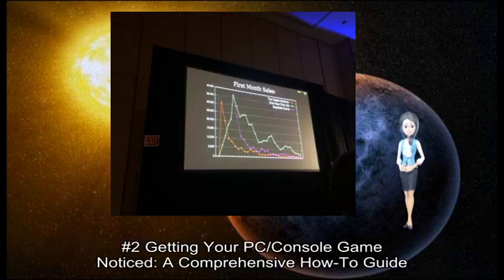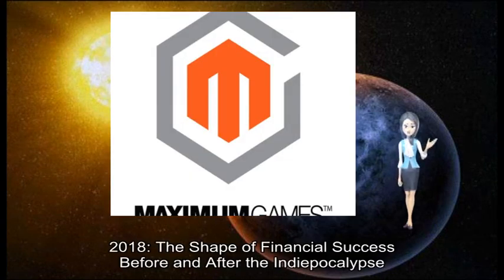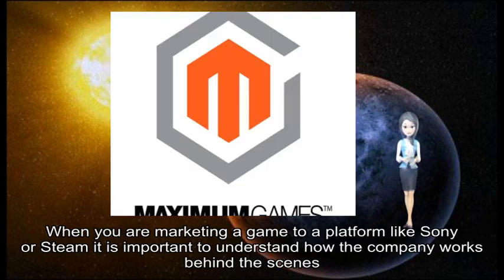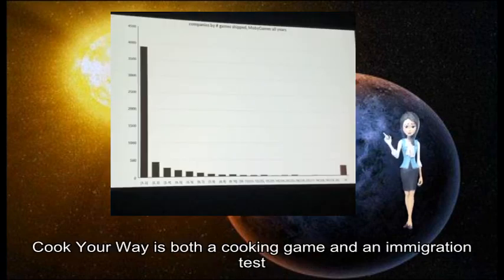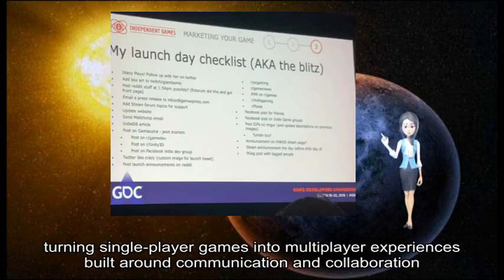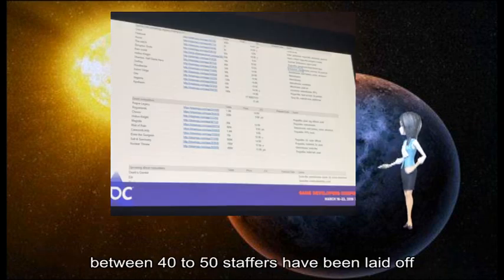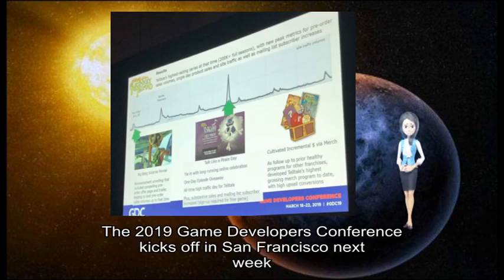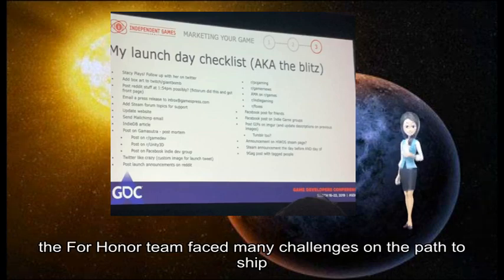03262019 Gamasutra: Chris Zukowski's Blog - The best slides I saw at GDC 2019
game information about: ’ s, GDC, late afternoon breeze, Statue, Liberty, image #, Your PC/Console Game Noticed, Comprehensive How-To Guide, chart maps, Telltale, ’ s, Monkey, big green arrow, Episode, email address, whole talk, Essentially, blog post #, Your PC/Console Game Noticed, Comprehensive How-To Guide, Kingdoms, Castles, Call-To-Action, good placement, email list signup, lead magnet #, Game, Scratch, Mike Rose, todo list, [ email, Didn, ’ t, X, MobyGames, game –, studio name, light years, damn industry, game #, Decorticating, Dead Cells, Deep DiveWhen Dead Cells, Motion Twin, Shape, Financial, Indiepocalypse, Orange, Jason R, orange line, green line, games now-a-days, Ok, Jason, weird way, launch day, make-or-break experience, Platforms, Too, Importance, Finding Your, Sony, Steam, Turns, separate departments, Promotion, Content, Game Developers, San Francisco, month organizers, n't overlook, alt ctrl, GDC, showcase Open, GDC, unique alternative controller games, March, Moscone, Convention Center, Gamasutra, year 's alt ctrl, GDC, interesting reading, sheds light, strange origin story, unique game, Cook Your, cooking game, immigration test turning, HOT SWAP, Hands, Deck, 'll need, Rush, creates competition, players scoop coal, scare wildlife, Ruins Climber, circular rope, Machinaria, lets players, media 's, similar methods, Octopad, NES, game pads, turning single-player games, multiplayer experiences, worth reading, unique perspective, remarkable game, alt ctrl, GDC, special trophy handmade, game maker, alt ctrl, GDC, Robin Baumgarten, IGF, GDC, place on-site, GDC, alt ctrl, GDC, innovative games, unique one-of-a-kind controllers, GDC, show 's, official website, regular updates, Facebook Twitter, RSS Gamasutra, GDC, parent company, Informa EA, substantial number, Australian, mobile studio, FireMonkeys, Kotaku, Game, Unite Australia, entire studio, FireMonkeys, EA, IronMonkey Studios, Firemint, development studios, Australia, mobile titles, Real Racing, Sims FreePlay, Need, Speed, Limits, Real Racing, EA, Kotaku, FireMonkeys, consultation period, consultation period, EA, EA, Real Racing, FireMonkeys, new content, Real Racing, mobile titles, Game Developers, San Francisco, schedule organizers, promising talk, Honor 's, remarkable 8-player multiplayer matches, GDC, Programming, Ubisoft Montreal, Jennifer Henry, Working, Deterministic Simulation, 'For Honor, non-authoritative architecture, deterministic simulation, uses time travel, hinder fluidity, new tech, Honor team, drastic optimizations, hard balance, Henry, mysterious world, deterministic simulation, GDC, Session Scheduler, GDC, March